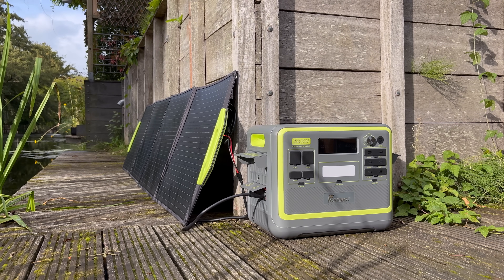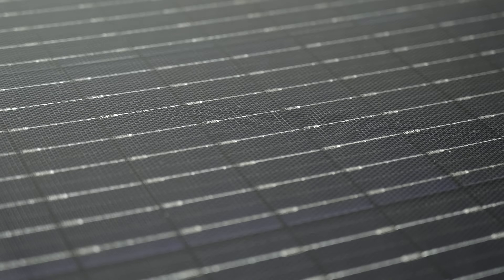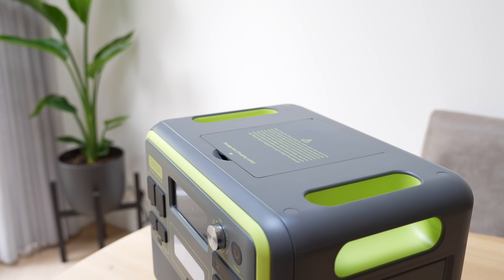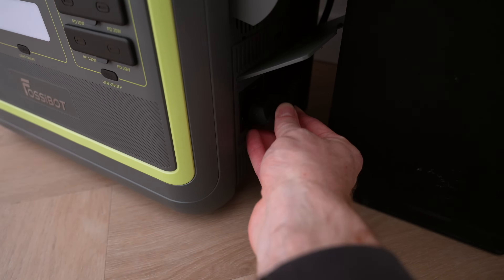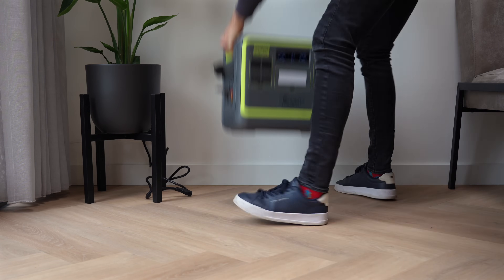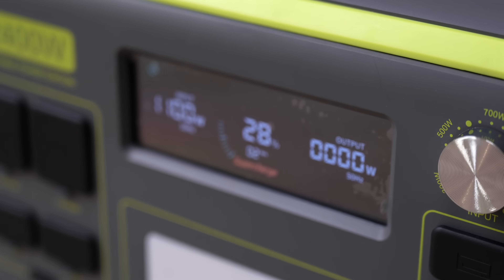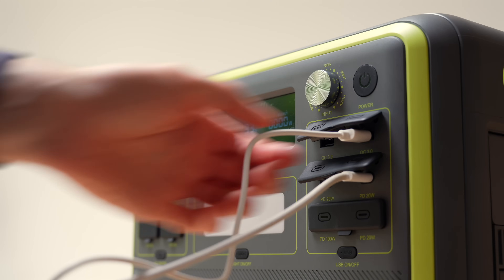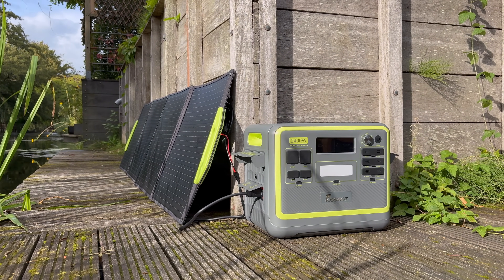Can You Go Fully Off-Grid with FOSSiBOT's F2400 Battery & Solar Panel?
The FOSSiBOT F2400 could be the perfect solution if you often deal with power outages, go camping off-grid, or can’t install fixed solar panels at your home or apartment. In this video, I’ll show you the FOSSiBOT F2400 portable power station together with its flexible solar panel, explain how it works, and give you my honest verdict. More info and pricing:

⏱️ Timestamps:00:00 – Backup power & off-grid solution
00:20 – Intro: FOSSiBOT F2400 + solar panel
00:50 – Unboxing & first impressions
01:30 – Home test: powering appliances
02:20 – Solar panel test outdoors
03:20 – Pros & cons
03:40 – Final verdict & outro

🧐 𝗦𝗼𝗰𝗶𝗮𝗹𝗶𝘇𝗲.

Martijn